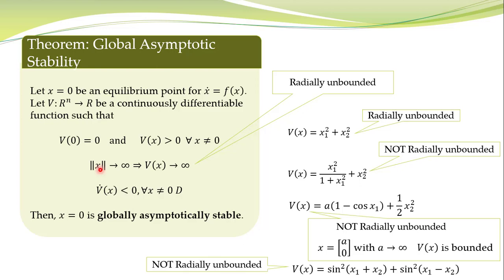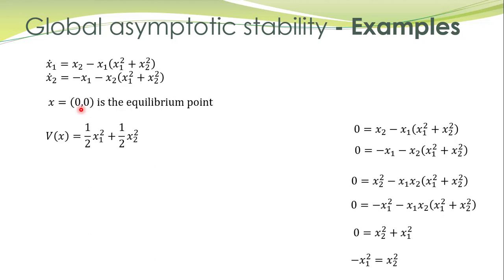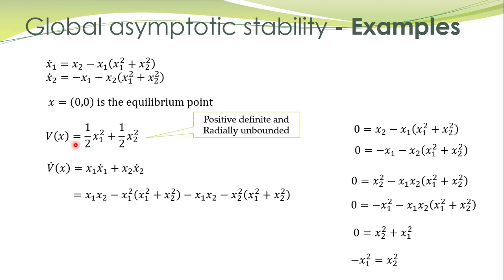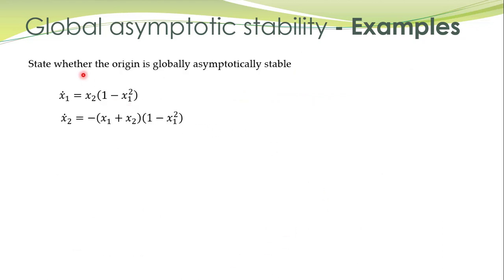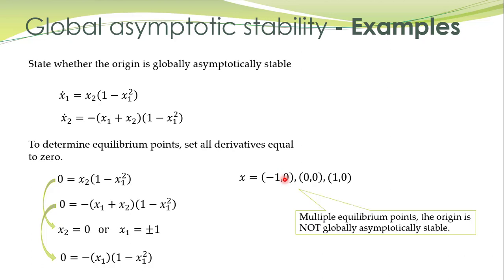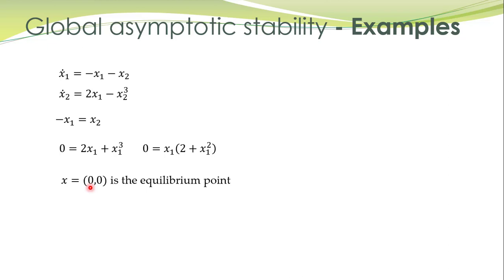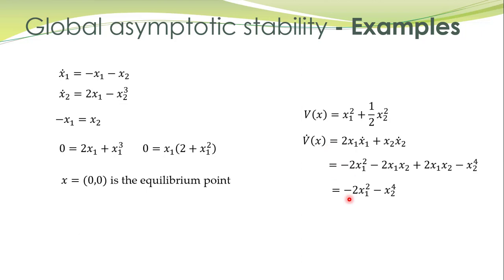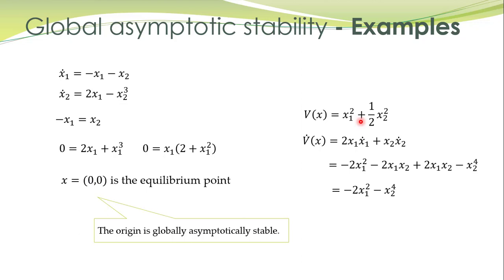NCS - 17b - Examples of Global Asymptotic Stability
This part of lecture presents some examples to study global asymptotic stability of dynamic systems using Lyapunov Theory.